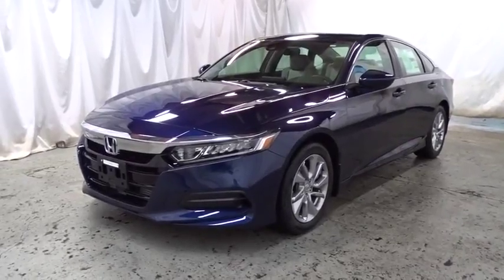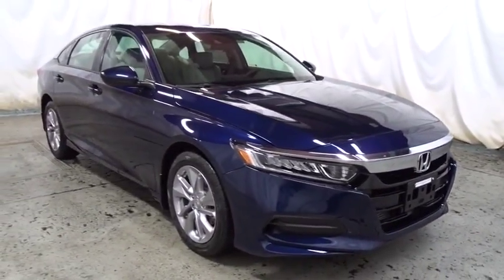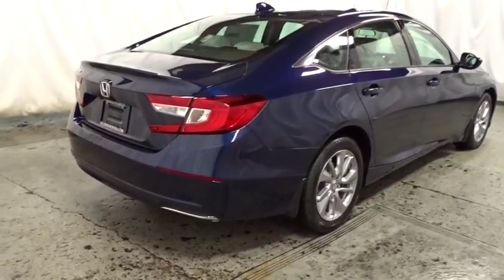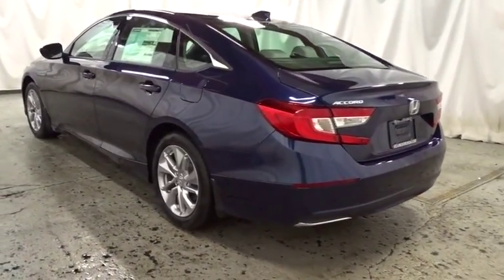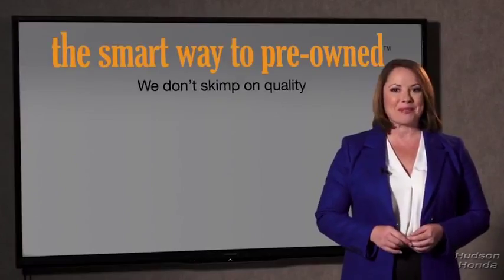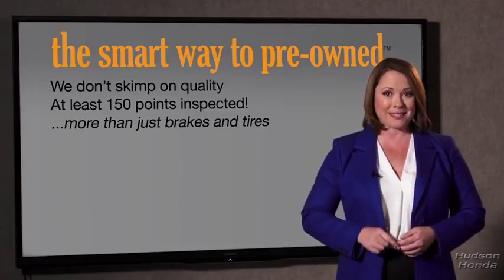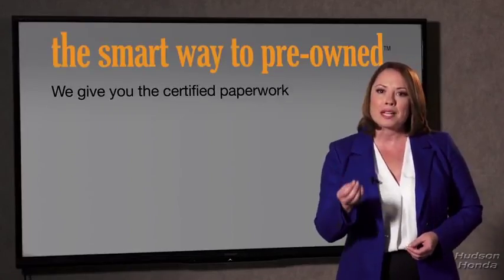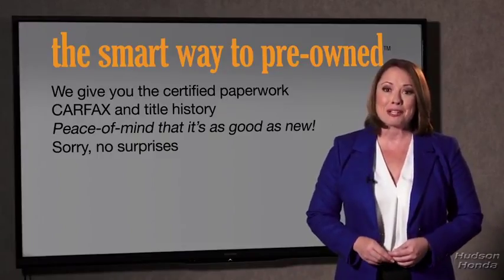2018 Honda Accord Sedan Hudson, West New York, Jersey City, Tenafly, Paramus, NJ HHJA194065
2018 Honda Accord Sedan available in Hudson, New Jersey at Hudson Honda. Servicing the West New York, Jersey City, Tenafly, Paramus, NJ area.
2018 Honda Accord Sedan LX - Stock#: HHJA194065 - VIN#: 1HGCV1F16JA194065

Hudson Honda
6608 John F Kennedy Blvd

This outstanding example of a 2018 Honda Accord Sedan LX is offered by Hudson Honda. Why spend more money than you have to? This Honda Accord Sedan will help you keep the extra money you'd normally spend on gas. You've found the one you've been looking for. Your dream car. You could keep looking, but why? You've found the perfect vehicle right here. This is about the time when you're saying it is too good to be true, and let us be the one's to tell you, it is absolutely true.
Radio: 160-Watt AM/FM Audio System -inc: 4 speakers, 7 WVGA (800x480) screen w/customizable feature settings, Bluetooth HandsFreeLink, Bluetooth streaming audio, Pandora compatibility, radio data system (RDS), speed-sensitive volume compensation (SVC), USB audio interface w/1.0-amp port in front, illuminated steering wheel-mounted audio controls and fin-type roof-mounted antenna,1 LCD Monitor In The Front,Radio w/Seek-Scan and Clock,Audio Theft Deterrent,Clearcoat Paint,Body-Colored Power Side Mirrors w/Manual Folding,Light Tinted Glass,Fixed Rear Window w/Defroster,Galvanized Steel/Aluminum Panels,Grille w/Chrome Bar,Body-Colored Front Bumper,Body-Colored Door Handles,Speed Sensitive Variable Intermittent Wipers,Chrome Side Windows Trim and Black Front Windshield Trim,Steel Spare Wheel,Compact Spare Tire Mounted Inside Under Cargo,Wheels: 17 Silver-Painted Alloy,Fully Automatic Projector Beam Led Low Beam Daytime Running Auto High-Beam Headlamps w/Delay-Off,LED Brakelights,Body-Colored Rear Bumper,Tires: 225/50R17 AS,Trunk Rear Cargo Access,Driver Foot Rest,Digital/Analog Display,Cruise Control w/Steering Wheel Controls,Distance Pacing w/Traffic Stop-Go,HVAC -inc: Underseat Ducts,Day-Night Rearview Mirror,Front Center Armrest and Rear Center Armrest,Interior Trim -inc: Piano Black Instrument Panel Insert, Piano Black Door Panel Insert and Metal-Look Interior Accents,Carpet Floor Trim and Carpet Trunk Lid/Rear Cargo Door Trim,Power Rear Windows,Manual Tilt/Telescoping Steering Column,Front Map Lights,Full Folding Bench Front Facing Fold Forward Seatback Rear Seat,Power 1st Row Windows w/Driver And Passenger 1-Touch Up/Down,1 Seatback Storage Pocket,Outside Temp Gauge,FOB Controls -inc: Trunk/Hatch/Tailgate,Cargo Space Lights,Engine Immobilizer,2 12V DC Power Outlets,Driver And Passenger Visor Vanity Mirrors w/Driver And Passenger Illumination,Remote Releases -Inc: Power Cargo Access,Perimeter Alarm,Rear Cupholder,4-Way Passenger Seat -inc: Manual Recline and Fore/Aft Movement,Gauges -inc: Speedometer, Odometer, Engine Coolant Temp, Tachometer, Trip Odometer and Trip Computer,Power Door Locks w/Autolock Feature,Locking Glove Box,Air Filtration,Full Cloth Headliner,6-Way Driver Seat -inc: Manual Recline and Fore/Aft Movement,Proximity Key For Push Button Start Only,Full Carpet Floor Covering -inc: Carpet Front And Rear Floor Mats,Delayed Accessory Power,Valet Function,Systems Monitor,Remote Keyless Entry w/Integrated Key Transmitter, Illuminated Entry, Illuminated Ignition Switch and Panic Button,Cargo Area Concealed Storage,Instrument Panel Covered Bin, Driver / Passenger And Rear Door Bins,Seats w/Cloth Back Material,Dual Zone Front Automatic Air Conditioning,Front Cupholder,Cloth Seat Trim,Cloth Door Trim Insert,Full Floor Console w/Covered Storage, Mini Overhead Console w/Storage and 2 12V DC Power Outlets,Power Fuel Flap Locking Type,Trip Computer,Front Bucket Seats -inc: driver's seat manual height adjustment,Fade-To-Off Interior Lighting,Manual Adjustable Front Head Restraints and Manual Adjustable Rear Head Restraints,Engine: 1.5T I-4 DOHC 16-Valve Turbocharged VTEC,Single Stainless Steel Exhaust,Front-Wheel Drive,Electric Power-Assist Speed-Sensing Steering,Front And Rear Anti-Roll Bars,4-Wheel Disc Brakes w/4-Wheel ABS, Front Vented Discs, Brake Assist, Hill Hold Control and Electric Parking Brake,3.24 Axle Ratio,Battery w/Run Down Protection,Gas-Pressurized Shock Absorbers,Strut Front Suspension w/Coil Springs,14.8 Gal. Fuel Tank,Multi-Link Rear Suspension w/Coil Springs,Transmission: Continuously Variable,Road Departure Mitigation Lane Departure Warning,Dual Stage Driver And Passenger Seat-Mounted Side Airbags,Back-Up Camera,Dual Stage Driver And Passenger Front Airbags,ABS And Driveline Traction Control,VSA Electronic Stability Control (ESC),Rear Child Safety Locks,Driver And Passenger Knee Airbag,Outboard Front Lap And Shoulder Safety Belts -inc: Rear Center 3 Point, Height Adjusters and Pretensioners,Collision Mitigation Braking System Forward Collision,Road Departure Mitigation L